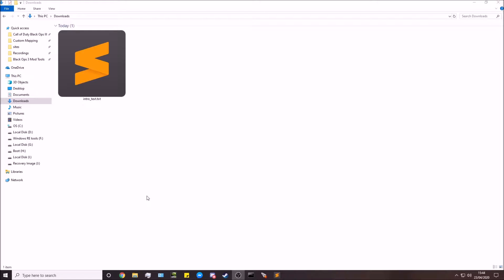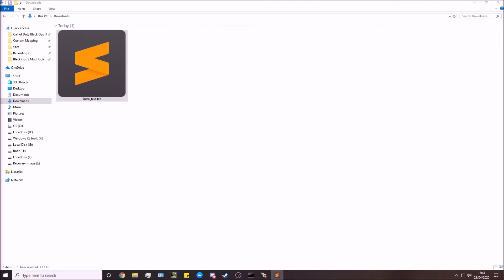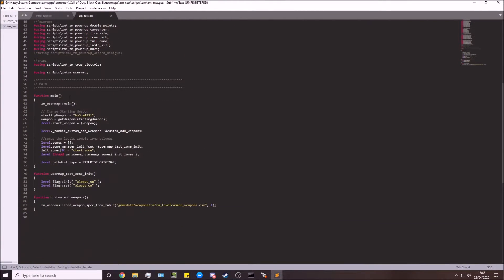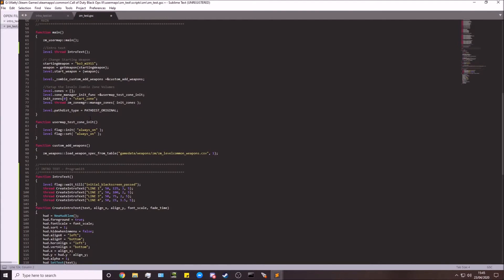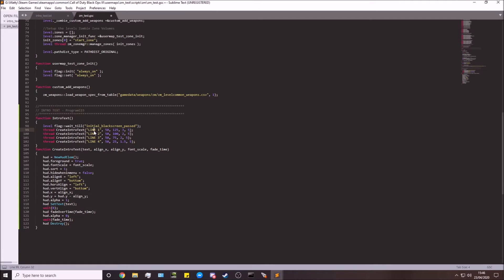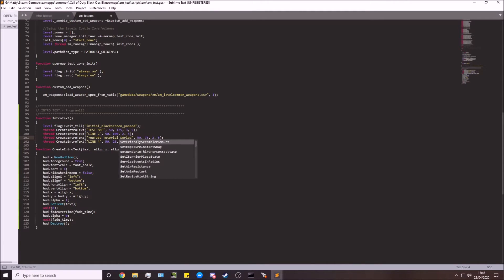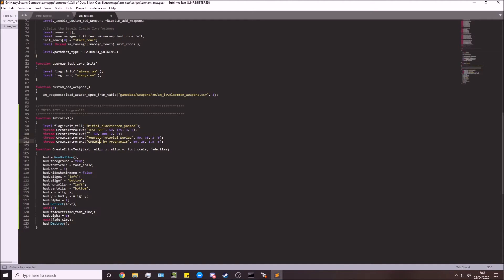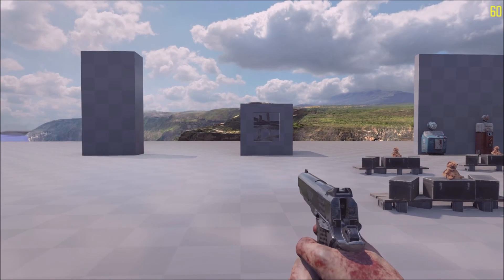Black Ops 3 Mod Tools - Intro Text